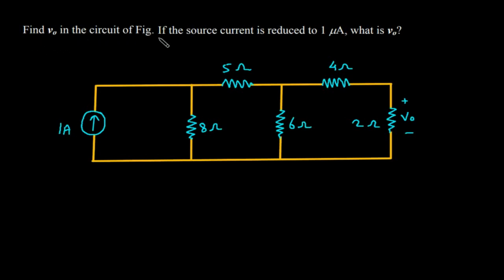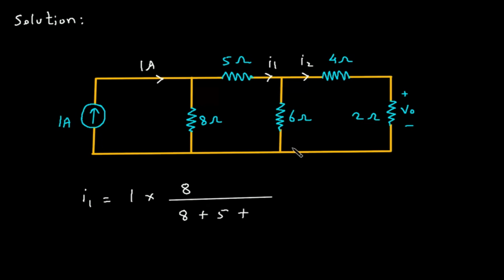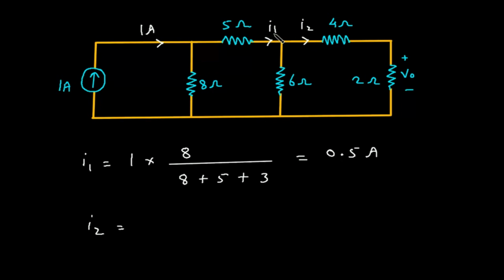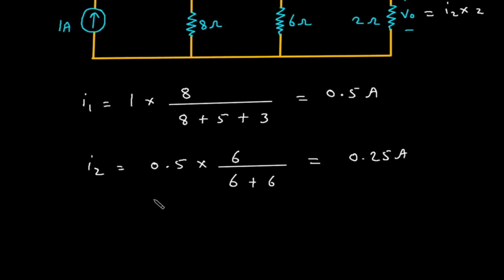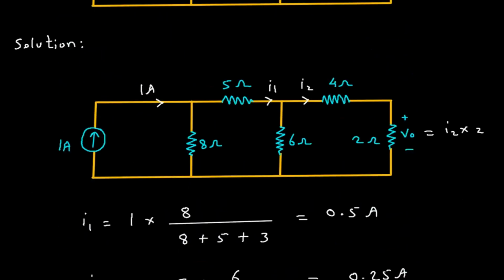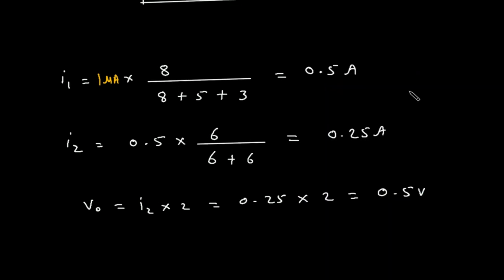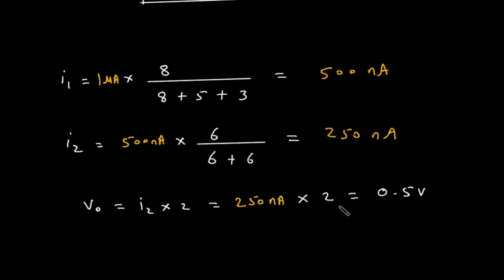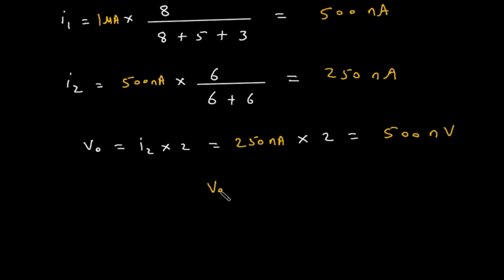Electrical Circuits Problem | Electrical Engineering